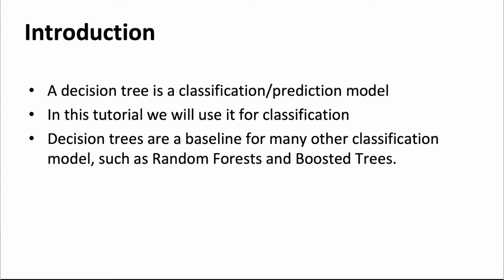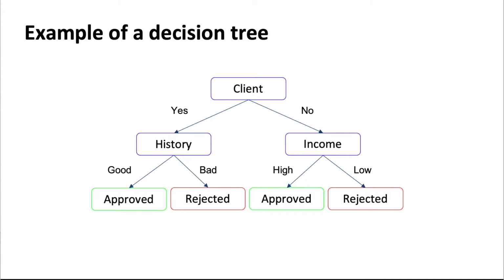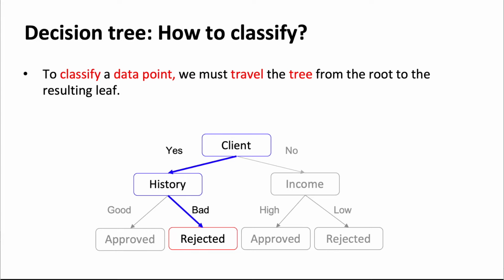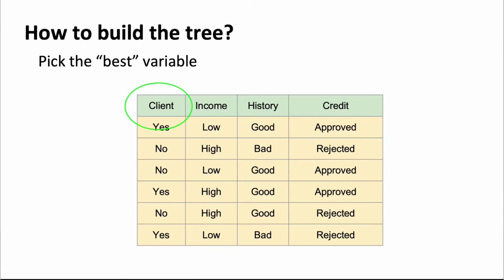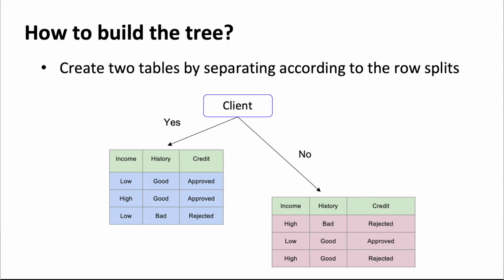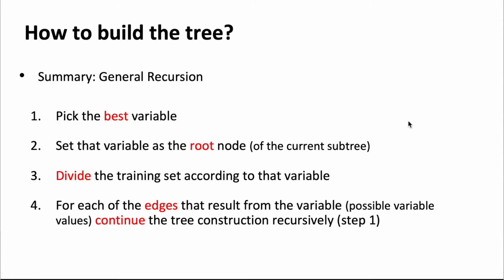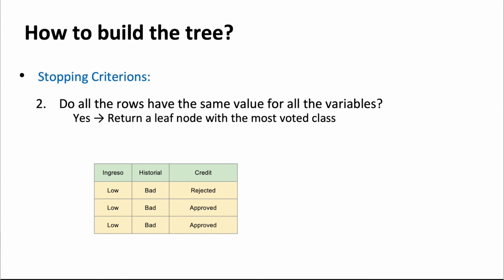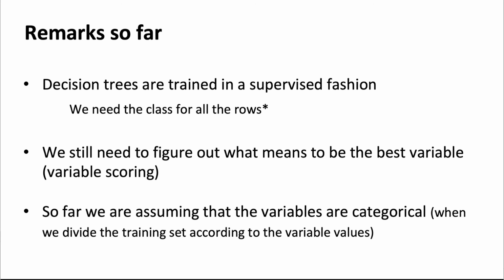Tutorial 4: Decision Trees: Part 1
In this video we show the basics on decision tree models for classification.